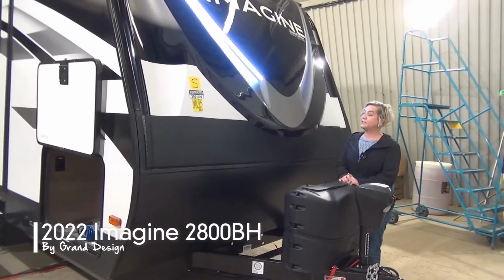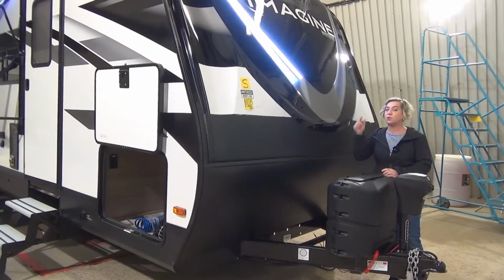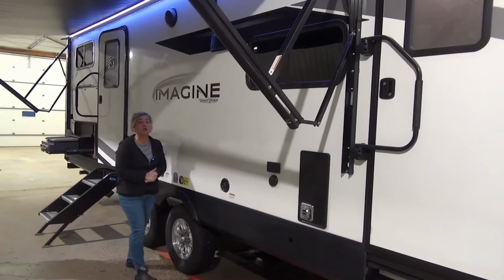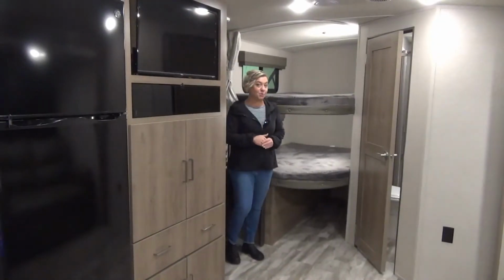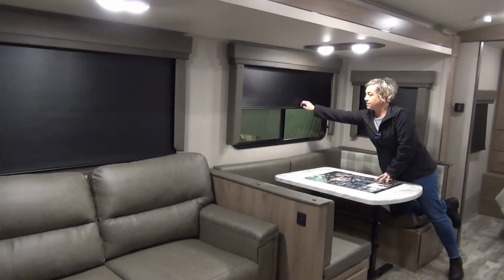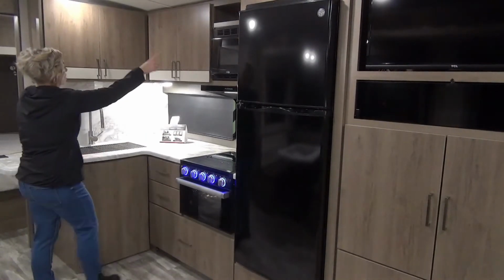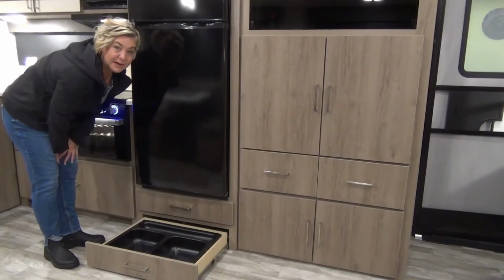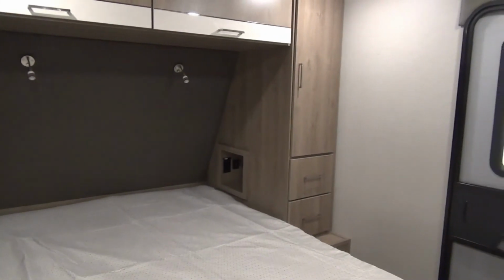2022 Imagine 2800BH by Grand Design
This model has been family favorite since it first arrived on our lot. Lightweight, with large bunks and terrific storage in this stylish coach.